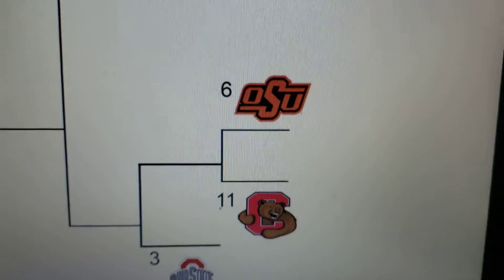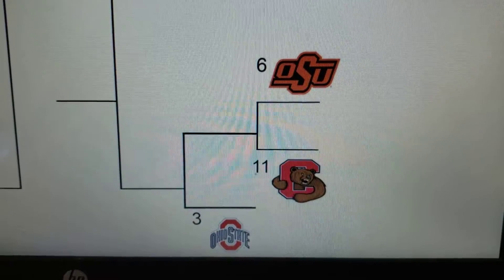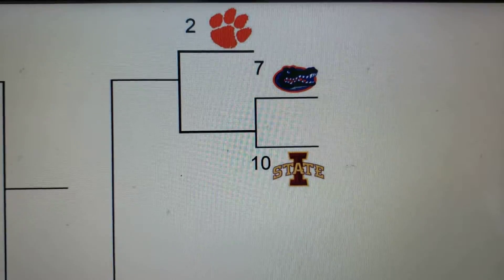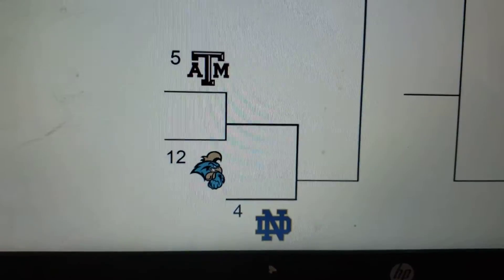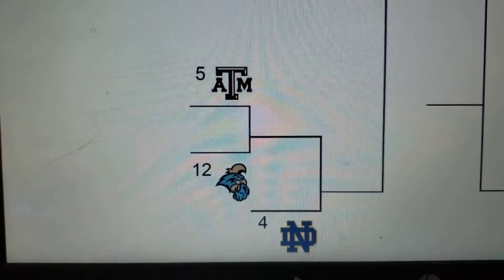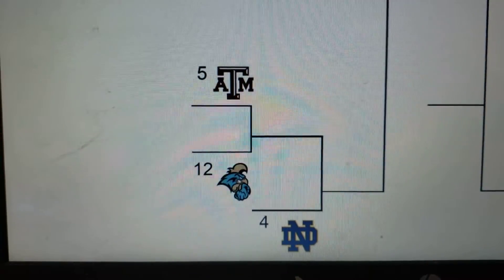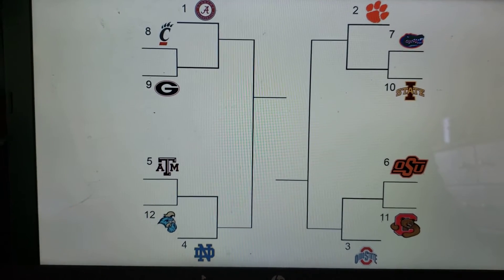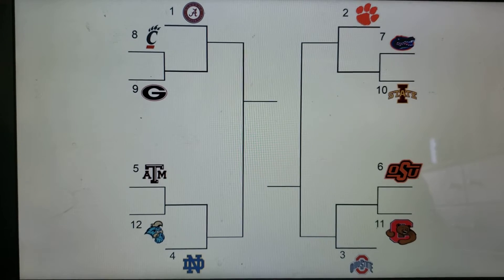12 Team Tournament Selection Show and how the playoff expansion would be laid out.